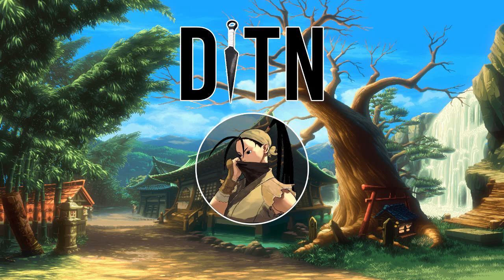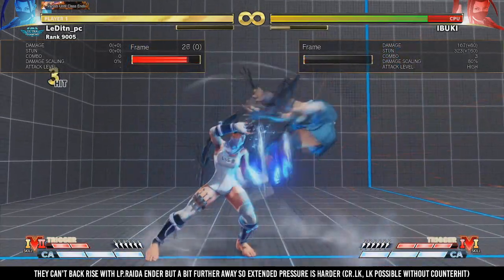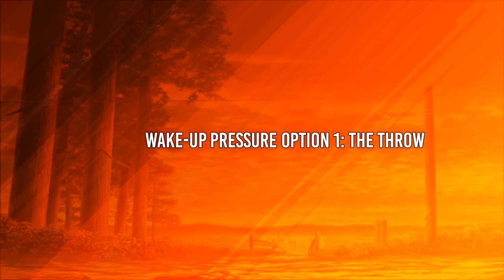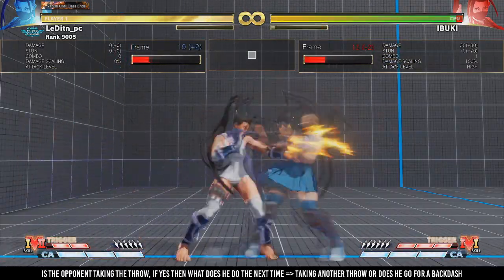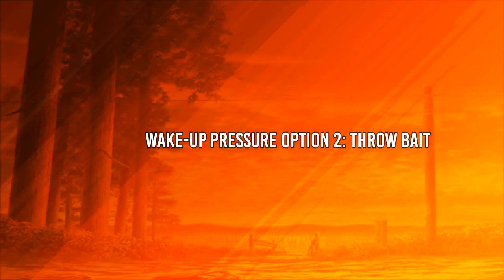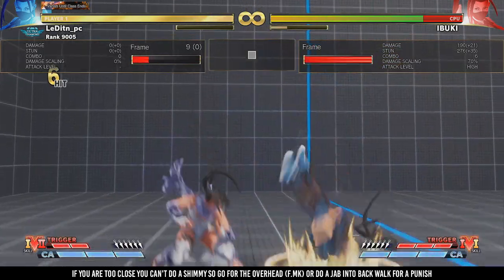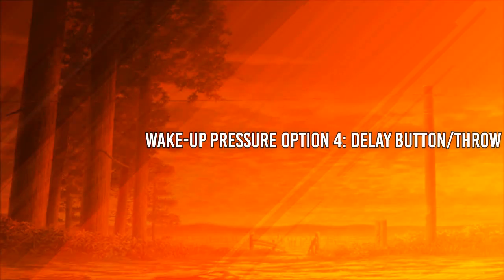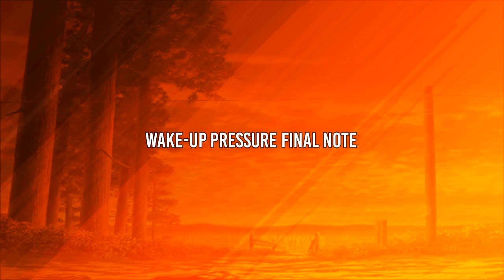Street fighter V Ibuki: Wake-up pressure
In this short video i will explain the different wake-up pressure options you have with Ibuki,
and how you can adapt to your opponent.

timestamps can be found below

00:00 Intro
00:08 Introduction
00:16 Possible combo enders (lp.raida / hk.dp)

00:49 Wake-up pressure
00:54 Wake-up pressure option 1: the throw
01:42 Wake-up pressure option 2: the throw bait
02:17 Wake-up pressure option 3: the meaty button
02:38 Wake-up pressure option 4: the delay button/ throw

03:02 Final note

03:37 Outro